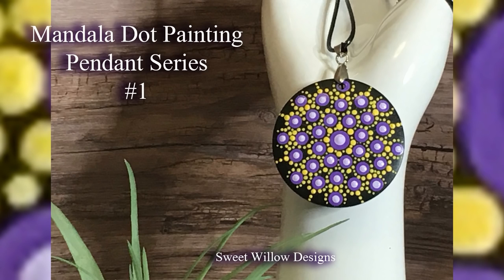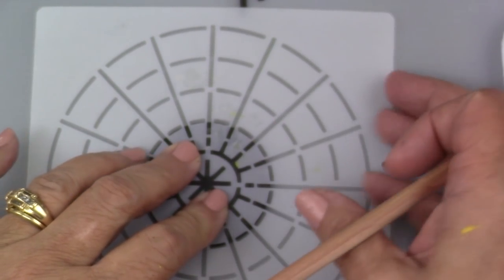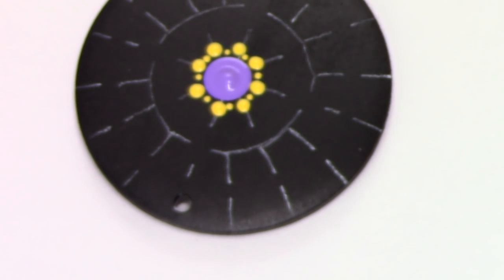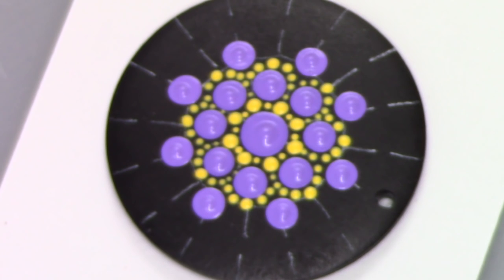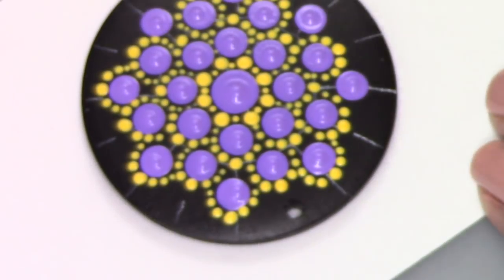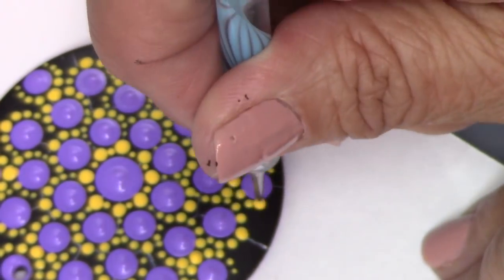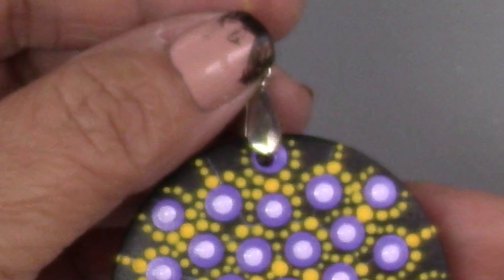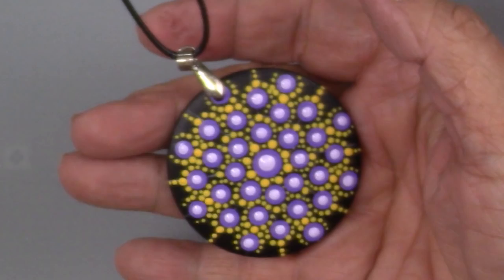How to Paint Dot Mandalas #050 - Pendant Series #1 - Mini Mandala Painting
Let's paint some 2" pendants perfect for craft shows and gift giving.  I"m using wood blanks for the pendants and cardstock circle cutouts for practicing designing.

💚 Wood Pendant Blank
💚 Pinch Bail

Thank you for supporting my channel by using the links in this description to purchase your supplies. A small percentage of what you spend comes back to this channel at no additional cost to you, helping to bring you great art videos!   💚

Water Bucket

Materials:

(search for color on the DecoArt page)  Gloss Enamel/Acrylics
--DecoArt Americana Acrylic Paint Lavender - DAO34
--DecoArt Americana Acrylic Paint Cadmium Yellow - DAO10
--DecoArt Americana Acrylic Paint Snow (Titanium) White - DAO1

Cotton Swabs

Water

SOCIAL MEDIA LINKS:

NEW!  FaceBook Group:  @SWDJoyfulMandalas